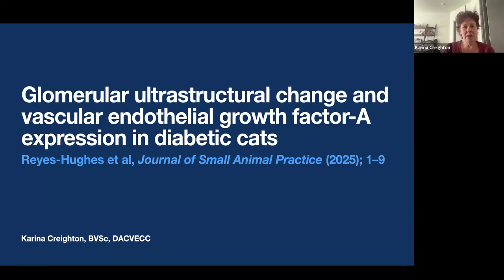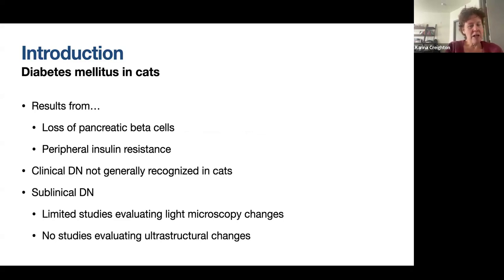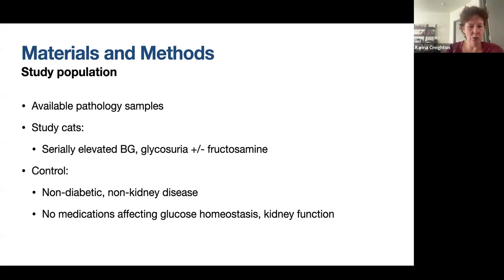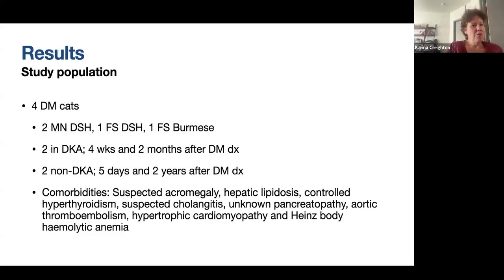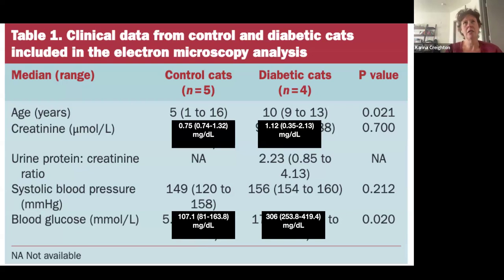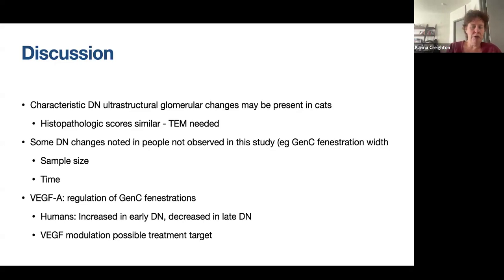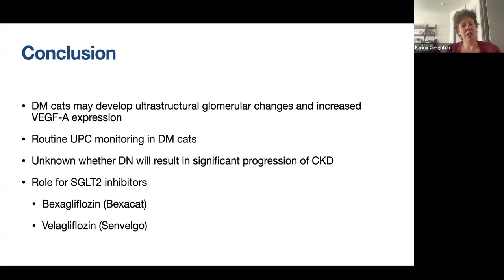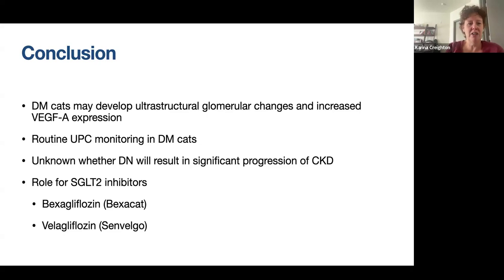2025 06 30 ACVNU Journal Club Karina Creighton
ACVNU Resident, Dr Karina Creighton, DVM, DACVECC, discusses the article: "Glomerular ultrastructural change and vascular endothelial growth factor-A expression in diabetic cats" - H. Reyes-Hughes